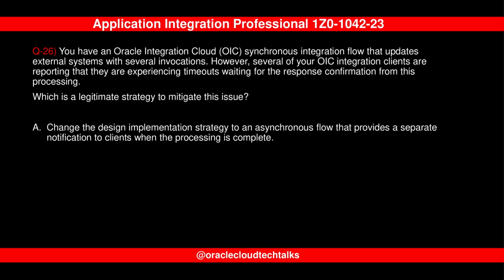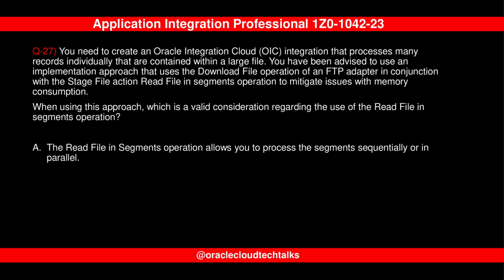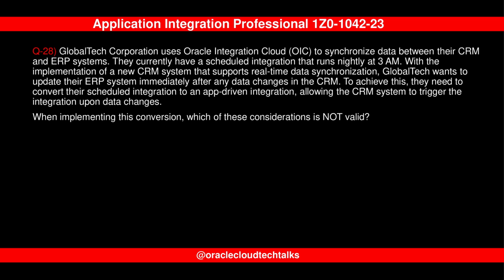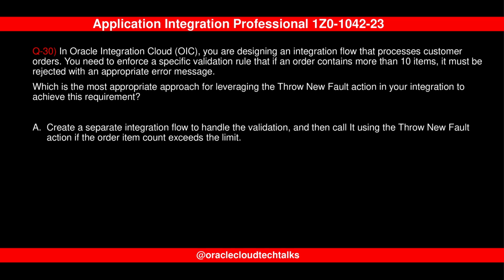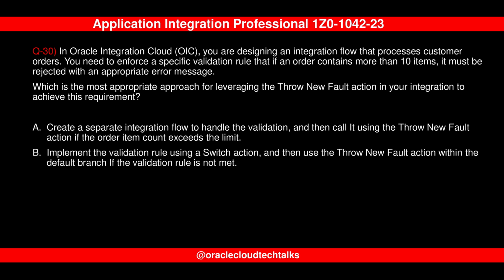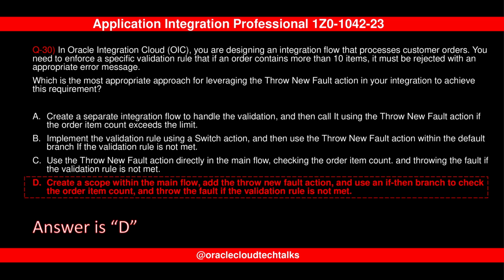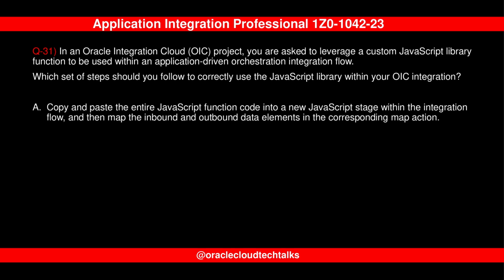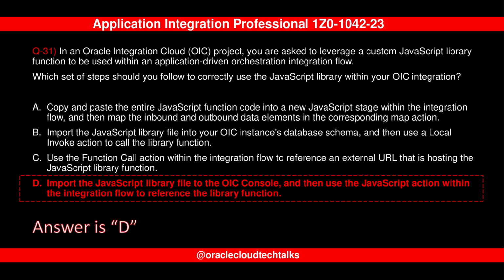1Z0-1042-23 |Master OCI 2024 Oracle Cloud Application Integration | Professional Exam Guide (Part-3)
Unlock the secrets of OCI 2024 Application Integration with our comprehensive exam guide! In this video, we dive into the essentials of the 1Z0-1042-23 certification, helping you build a solid foundation for success. Whether you're a seasoned professional or just starting your cloud journey, our expert insights and real-world examples will guide you through each step of the process.